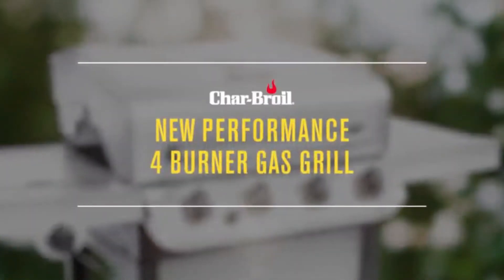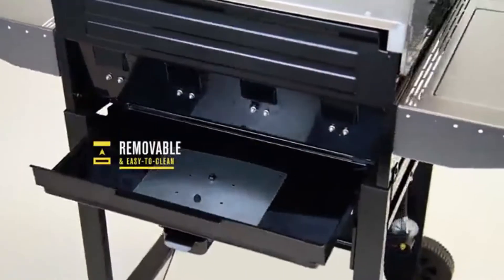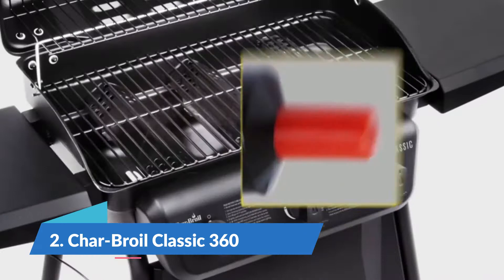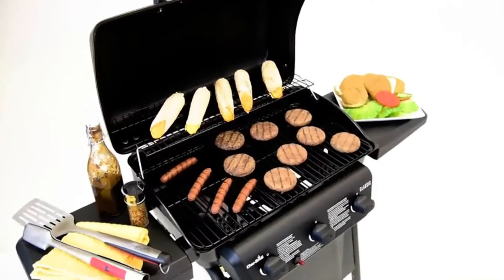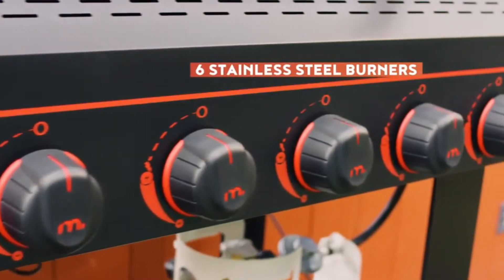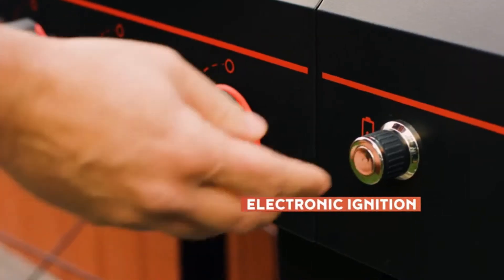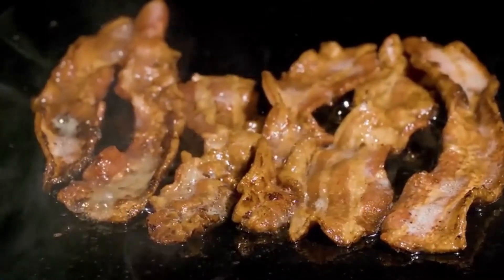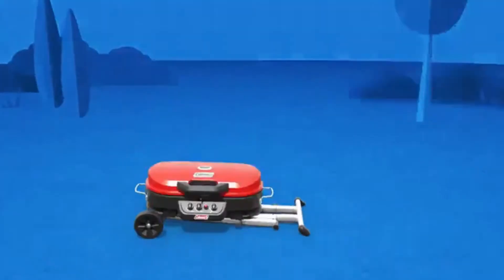Best Grills Under $300 | Top 8 Best Budget Grills Review in 2021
➤ Best Grills Under $300

To supply you with the notion of which is your best grill under $300, we went through a lot of research; we all work out on every grill system’s attributes. Hence finally we turn out using the very best version.

We’ll show you the best grills under $300 available for almost any kind of need in this guide. We also detailed what you need to look for in the top gas grills for under 300 dollars.

We considered the best grill under $300 so you won’t feel worried about finances in the process of buying one.

      leave us a message (toiletlounges at gmail dot com) so we
      owners.

We cover this topic for you:

best grill under $300
best grill under $300 2021
best grill for under 300
best grills for under 300
best gas grill under 300
best propane grill under $300
best charcoal grill under 300
best infrared grill under $500
best kamado grill under $500
best bbq grill under 300
best smoker grill under 300
best grill under 300 dollars
grill under 300
gas grill under 300
best outdoor grill under 300
gas grills under $300
gas grills under 300 dollars